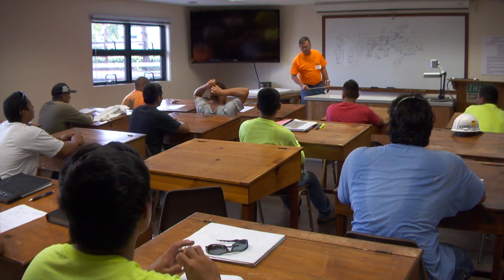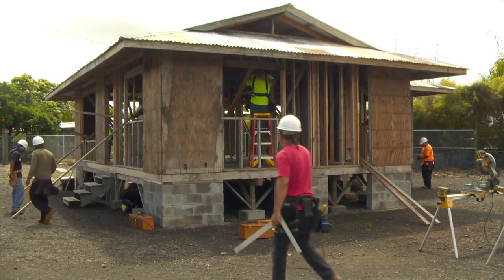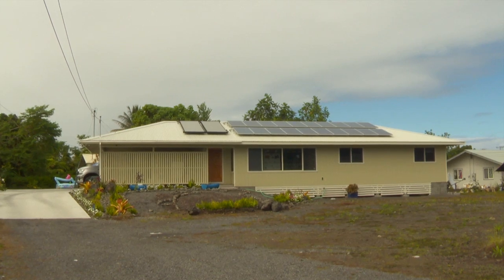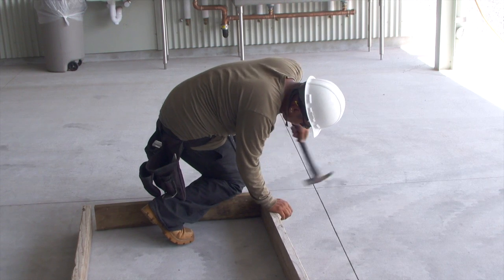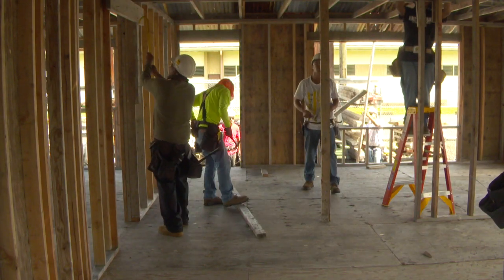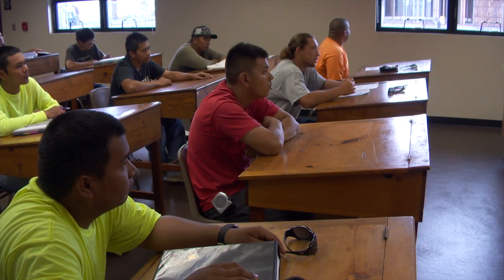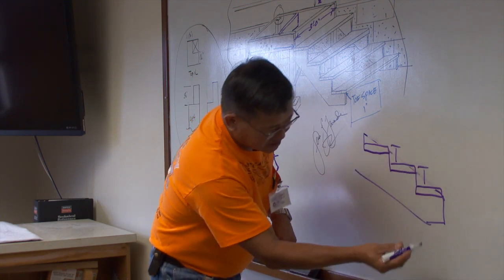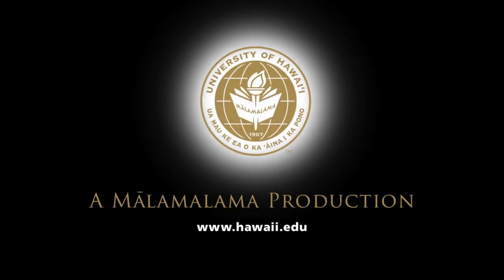Hawaii CC carpentry program builds futures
Hawaii Community College's two-year carpentry program has a maximum of 16 students per year who can earn either a certificate of achievement, or an associate degree if they take the required core classes. Each year, the class builds a family home on Hawaiian Homelands.

For more information about Hawaii Community College's carpentry program go